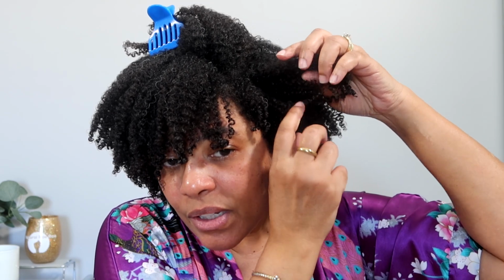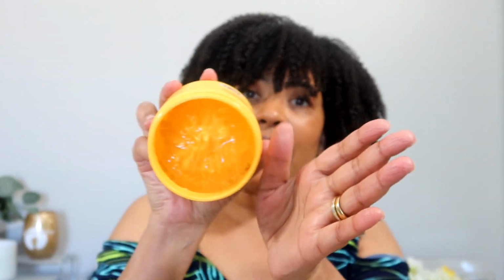PATTERN BEAUTY STRONG HOLD GEL REVISIT | Did I Change My Mind? | NaturalRaeRae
What's Up Sun Raes! I tried the Pattern Strong Hold Gel again, this time using more water and no leave-in, except for in a small section. If you want to hear my thoughts, watch the video in its entirety. I hope you enjoy!

  (Sign up w/ code YGAN9P & get 2,000 pts.)  See you there!

🌞ITEMS YOU MAY BE INTERESTED IN:🌞
Hair Clips (very similar)
Satin Robe
  - Day 1: Janet
  - Day 3 - Anita

- We Got Chemistry - Spring Gang

📭SEND MAIL OR PR TO:
Ra'chelle Williams